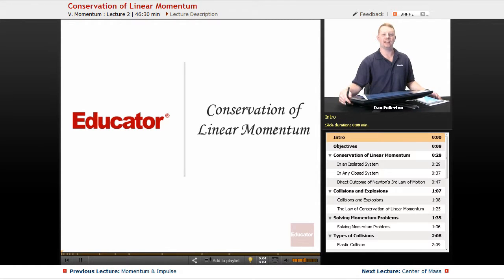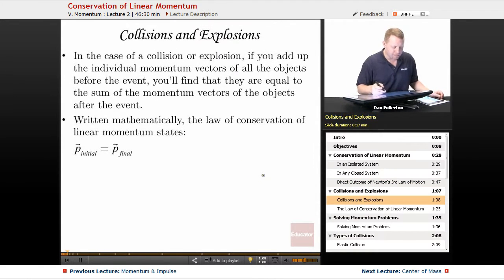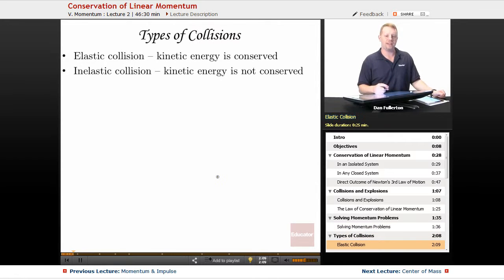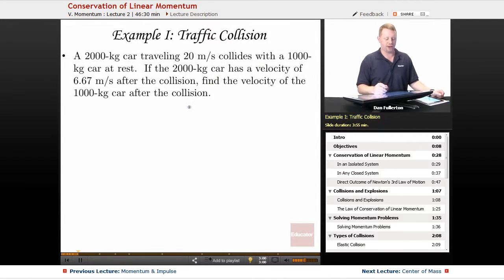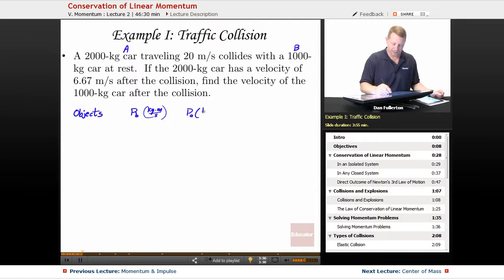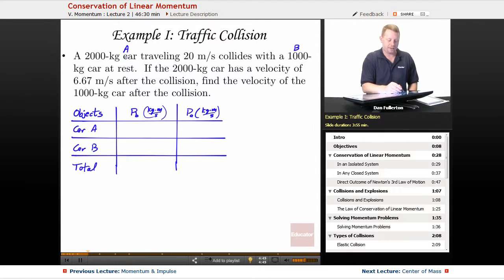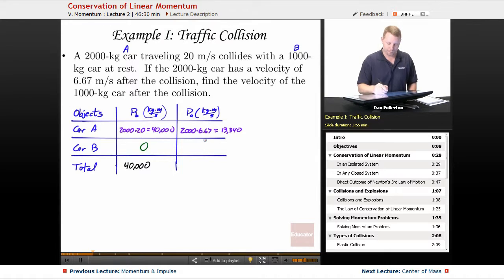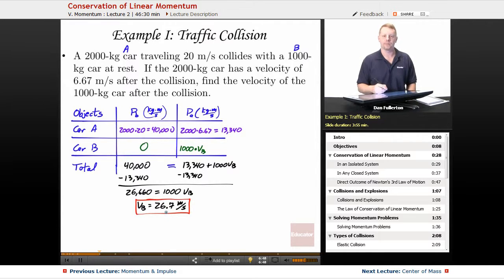“Conservation of Linear Momentum” | AP Physics C: Mechanics with Educator.com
“Momentum & Impulse” | AP Physics C: Mechanics with Educator.com